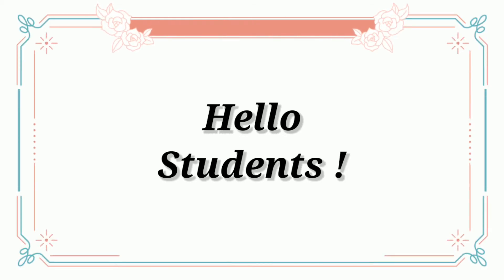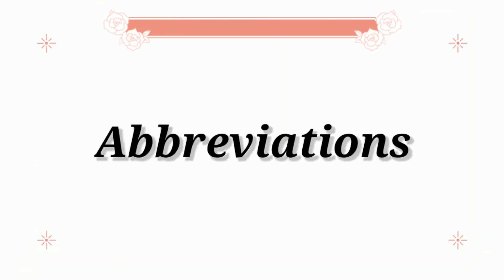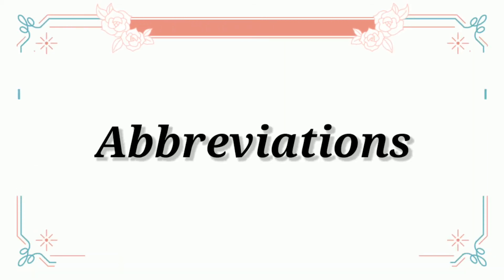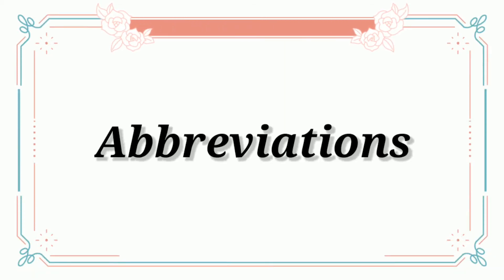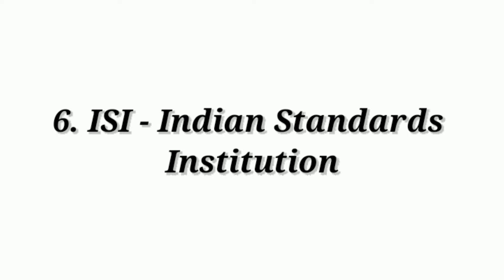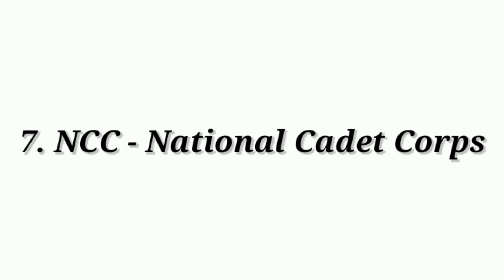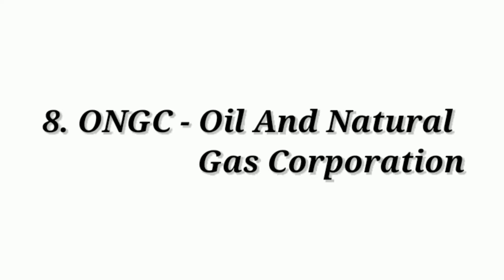Abbreviations For Kids | Learn Abbreviation Words List In English | Kids Vocabulary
Welcome to the Kidz Educare Channel.

Voice: Farzana Shaikh,
Editing: KineMaster

Kidz Educare Team.